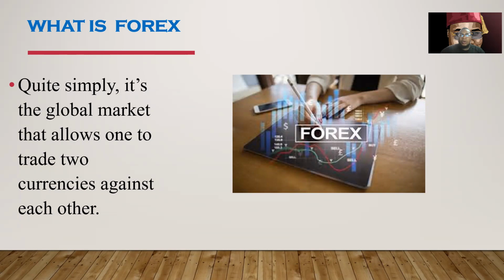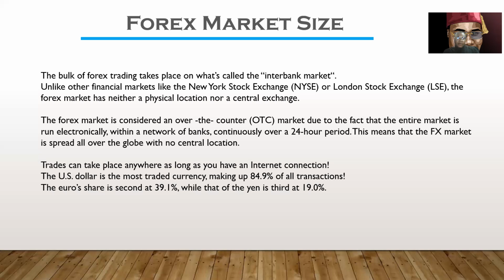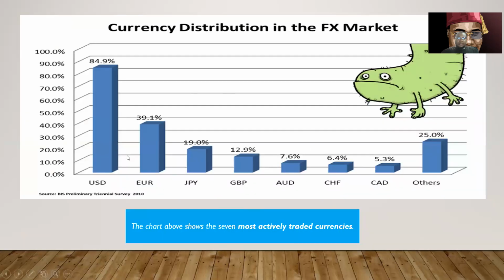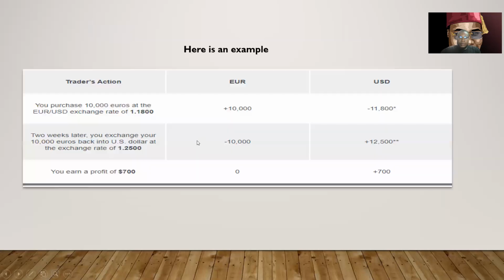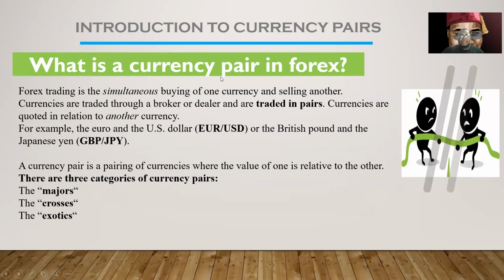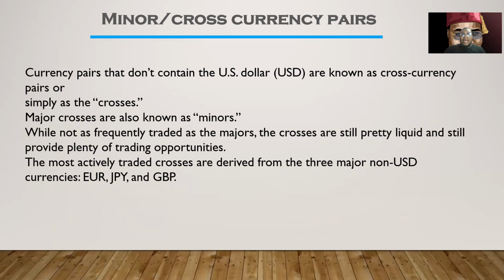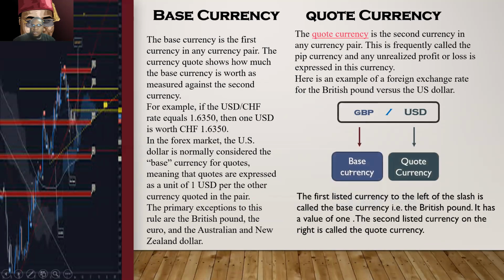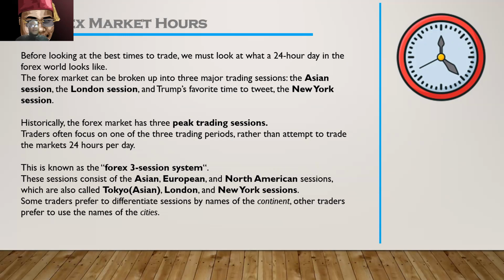introduction to forex basics 1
This is an introductory aspect of forex trading. many people get confused on the concept of foreign exchange but on this video i will explain in a clearer terms on what forex really is